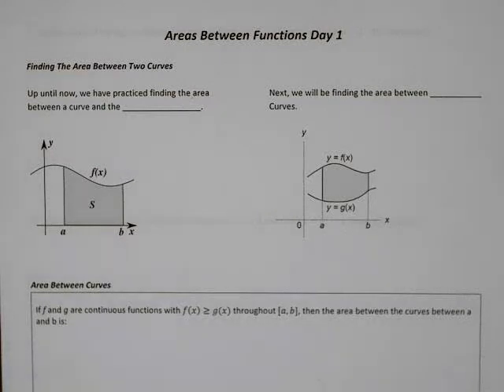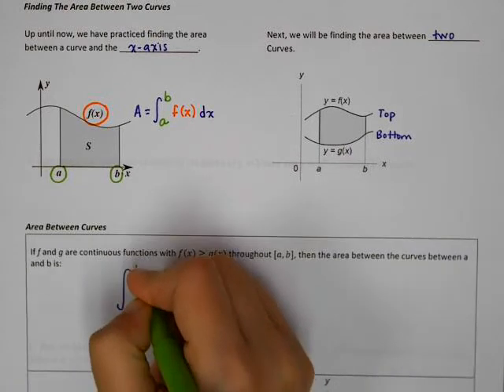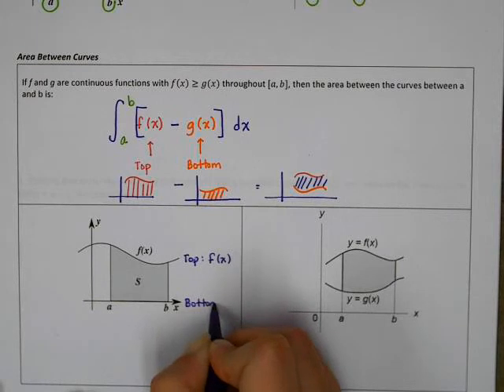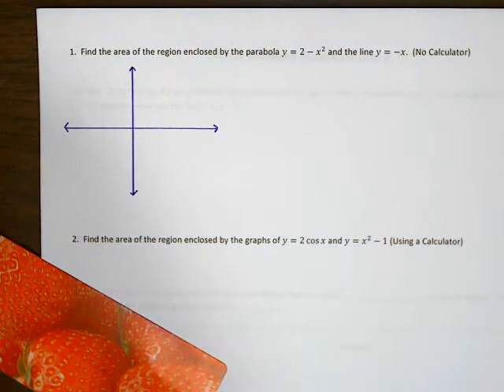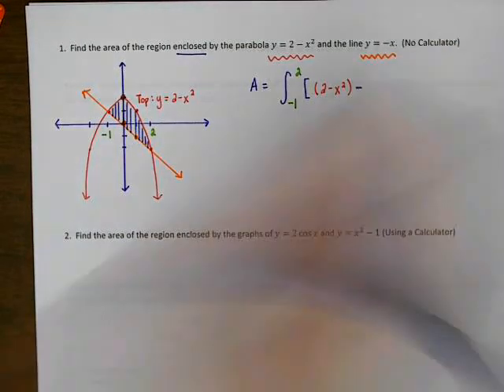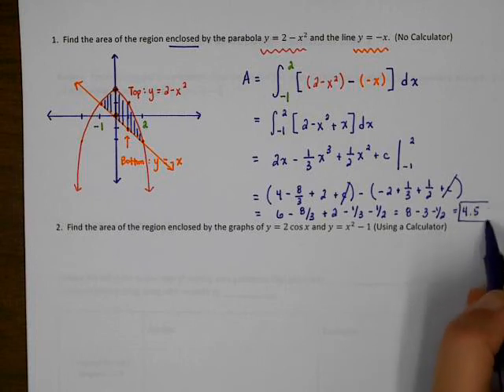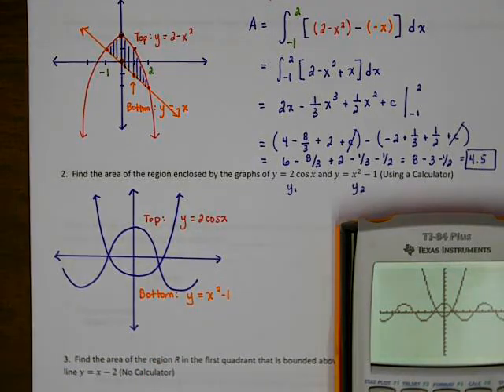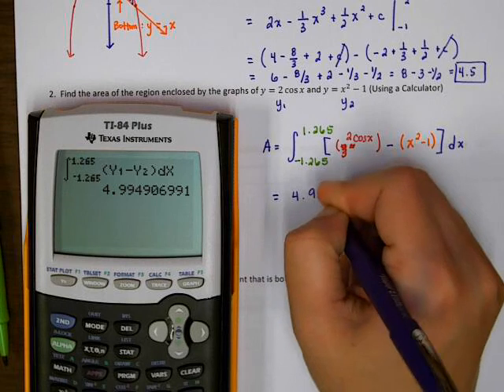AP Calculus AB Area Between Functions Day 1 Video 2018-2019